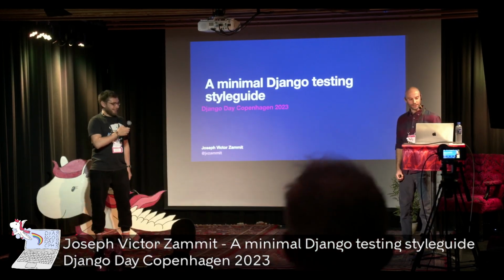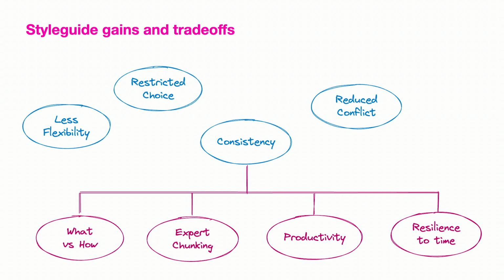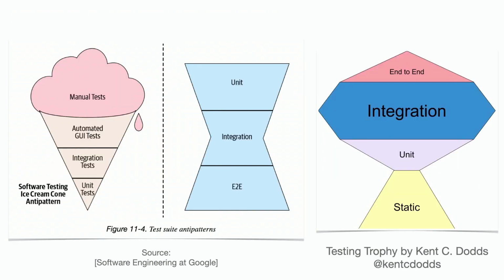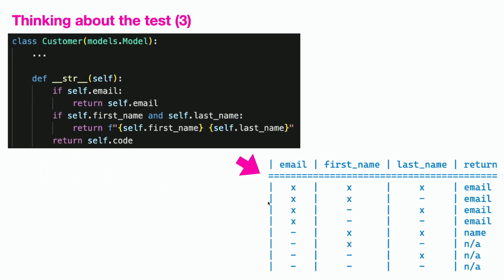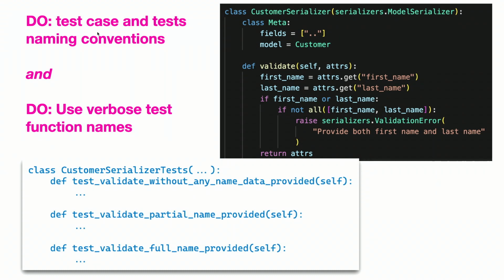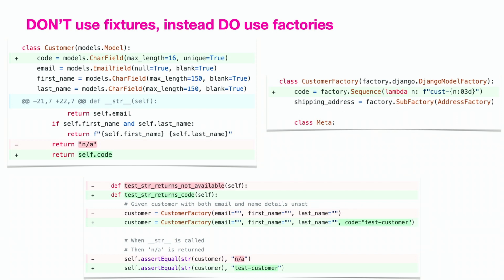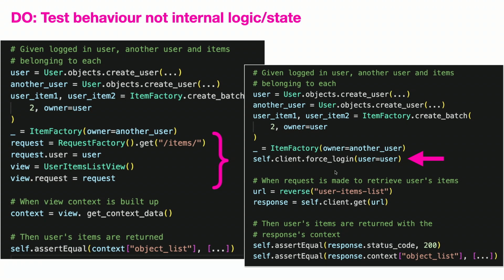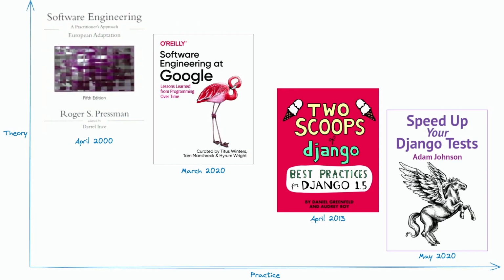Joseph Victor Zammit - A minimal Django testing styleguide - Django Day CPH 2023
"A minimal Django testing styleguide" by Joseph Victor Zammit at Django Day Copenhagen 2023.